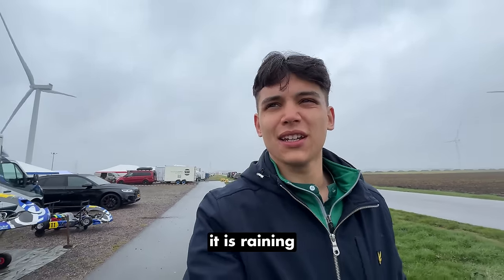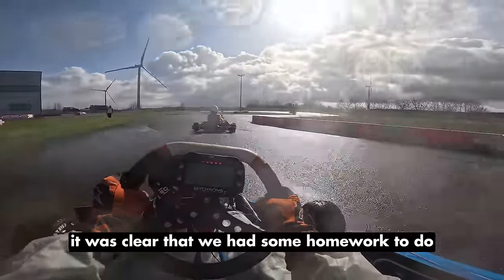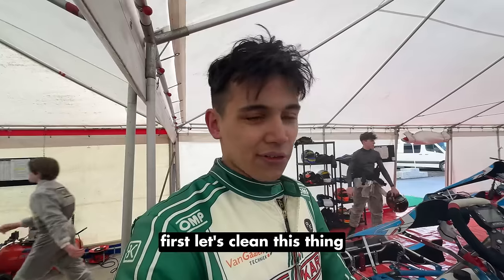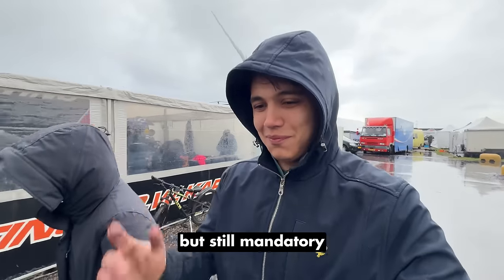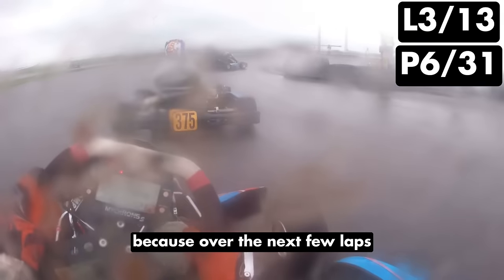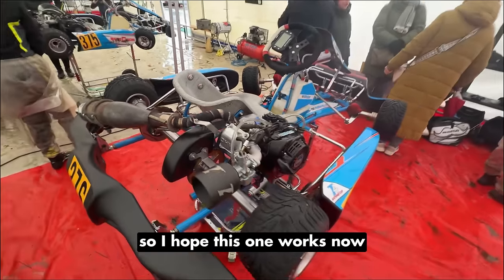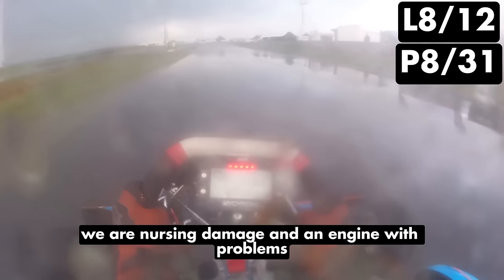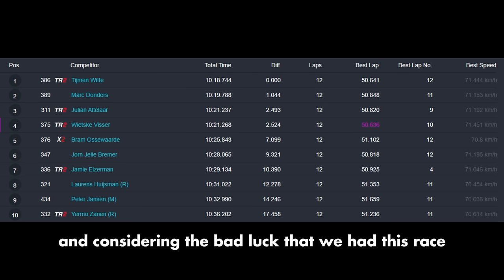My Girlfriend Beat Me In Our First Go Kart Race Together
Our first race weekend of 2024 is done and dusted! I gave it my all. Unfortunately, the karting gods had other plans... Enjoy the video!

Here is my Provisial 2024 calendar:

My provisional Calender 2024 (updated 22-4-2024):
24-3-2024: NK T4 1 - Emmen Links (Dutch T4 series)
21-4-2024: NK T4 2 - Kerpen (Dutch T4 series)
5-5-2024: Club Race - Roskilde (Rotax Club Race)
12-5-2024: T4 Series UK - TVKC (T4 Series UK)
2-6-2024: NK T4 3 - Emsbüren (Dutch T4 series)
7-7-2024: NK T4 4 - Emmen Rechts (Dutch T4 series)
4-8-2024: DRMC 5 -  Copenhagen (RMC Denmark)
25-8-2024: DRMC 6 - Barmosen (RMC Denmark)
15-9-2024: DRMC 7 - Vojens (RMC Denmark)
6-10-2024: NK T4 5 - Spa Francorchamps (Dutch T4 series)
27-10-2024: Club Race -Rodby (Rotax Club Race)
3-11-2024: NK T4 6 - Assen (Dutch T4 series)

Maybe: 1 or 2 Dutch/Belgian Rotax races

My Girlfriend Beat Me In Our First Race Together